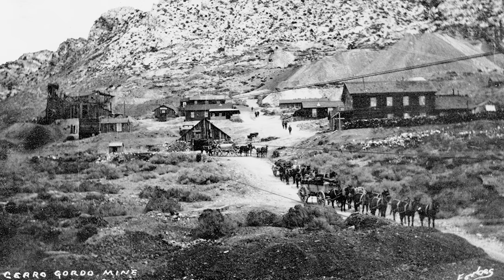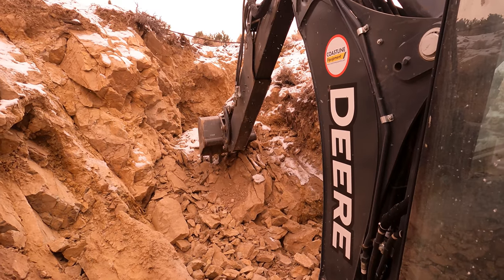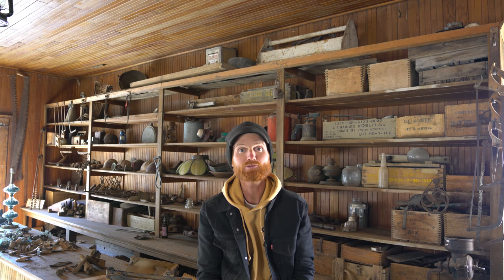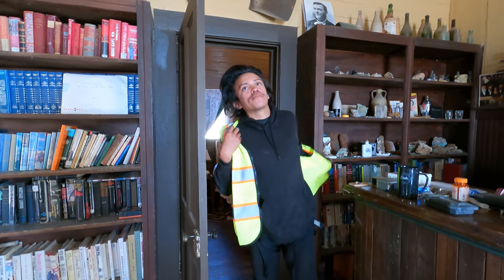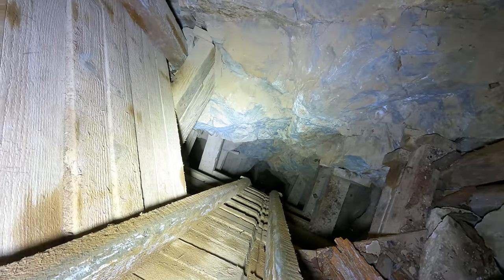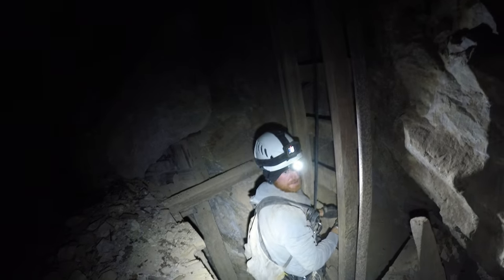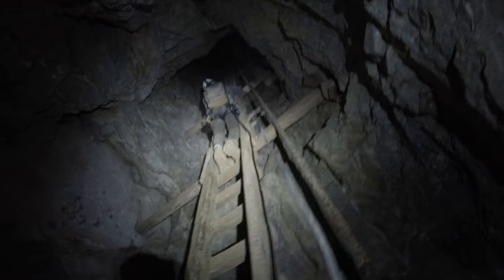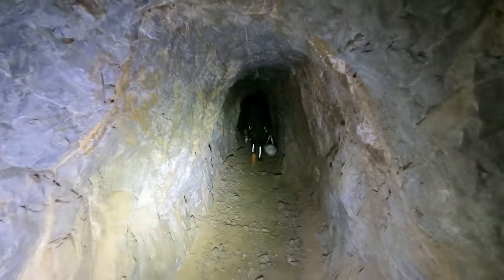Blowing Up Dynamite To Get Into An Abandoned Mine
Here's a continuation of my search for ways into the main Union Mine at Cerro Gordo without using the central shaft and hoist. This time I start with the Omega Mine, using a loader, backhoe, and dynamite to bust in. Then it was onto the Bullion.

A couple weeks back, Johnny and explored the Bullion Mine in what was the most terrifying mine exploration I'd ever done. You can watch that here: